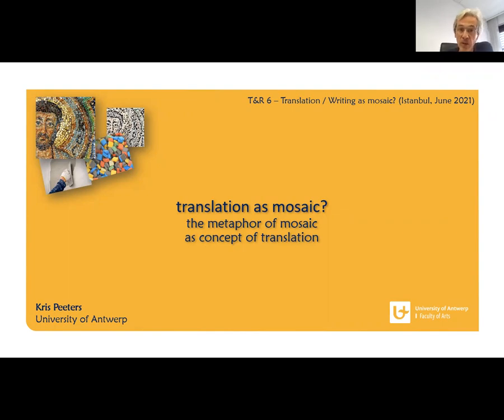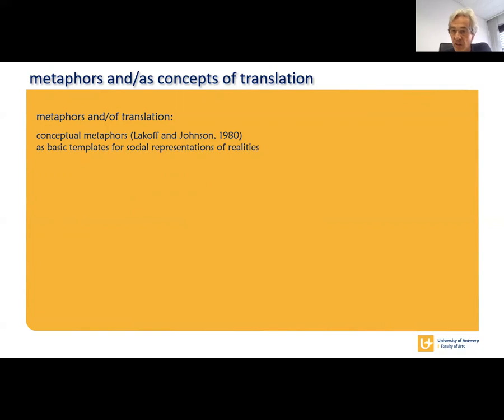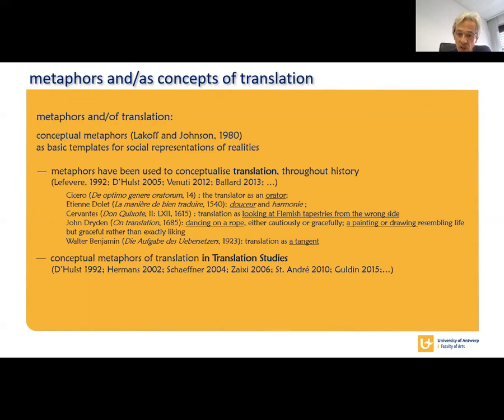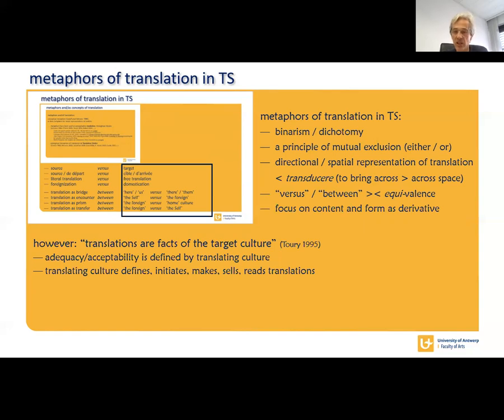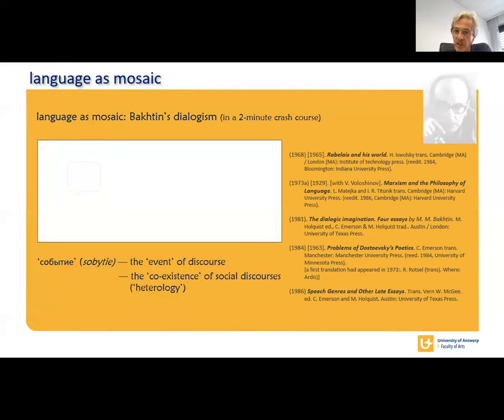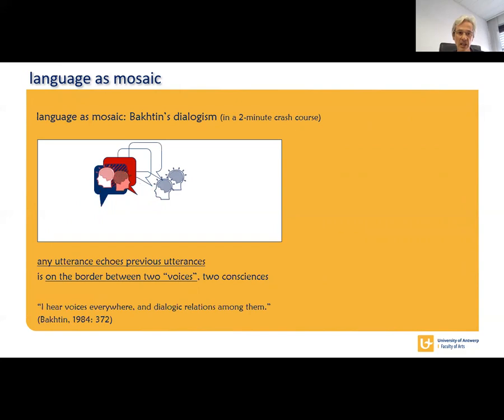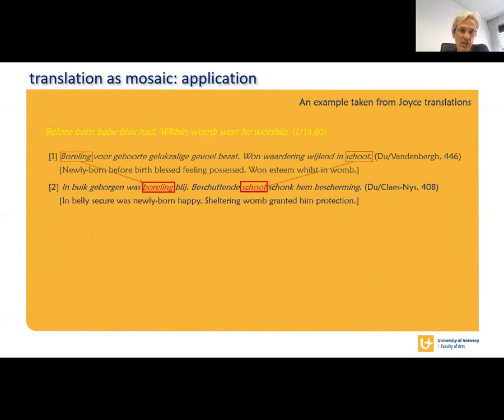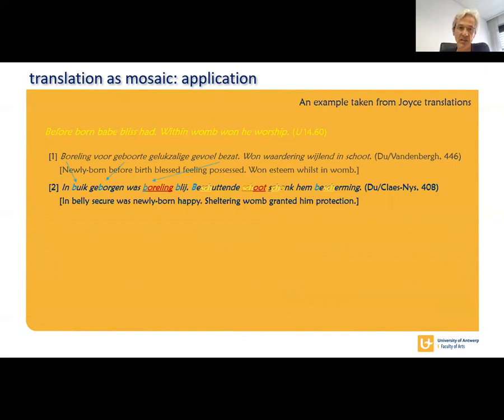T&R6 ISTANBUL 2020 | Presented by Kris PEETERS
Kris Peeters
University of Antwerp

Translation and retranslation as mosaic?
Some reflections and examples from a Bakhtinian viewpoint

Bakhtinian discourse theory, i.e., dialogism, ties in quite well with the metaphor of discourse as mosaic. Indeed, according to Bakhtin’s theory of discourse, all discourse (including translation) can be considered to be the creation of a new form that is composed out of a hybrid variety of linguistic material, that Bakhtin refers to as “the other’s voice”. As such, discourse by definition is a mosaic that incorporates what may be described as many different pieces or mosaic stones of language, in all kinds of heteroglossic shapes and colors, combined together in a new form.

In translation, which is, as we will argue, a specific type of dialogical relationship between a source material and a target form, the mosaic metaphor may however need to be handled with care. We will argue that, from a Bakhtinian viewpoint, translation is not only a mosaic as is any type of discourse, but also what one might refer to as an “overlay”, as a second mosaic, a second layer being created, however while re-using the material of the first mosaic, shaping it into another form, in another language.

As for retranslation, it can then be seen as adding a third layer to the mosaic of meaning, re-using material from the first and the second layers, reshaping that composite material into a new form. Put otherwise, translation may be defined as a form of dialogical writing that casts a source material in a new form. Retranslation, on the other hand, is of course a form of translation, but a more complex one, in which a composite source material is reshaped in a new form; that source material is taken not only from the “original” text, but also from the earlier translations that interpose themselves when a text is re-translated, as an intermediate mosaic overlay, between the source text and the target text.

In this paper, we therefore propose to look at dialogism, and at translation and retranslation theory from a Bakhtinian viewpoint, while reflecting on the usefulness of the mosaic metaphor. In the process, reference will be made to the explicitation and conventionalization hypotheses (Blum-Kulka 1986, Baker 1993, Klaudy 1998, Puurtinen 2004, Becher 2010, Murtisari 2016), as well as to the retranslation hypothesis (Berman 1990, Chesterman 2000). Both hypotheses will be combined while discussing several concrete examples taken from Joyce’s Ulysses and Dubliners, translated and retranslated into Dutch, into French and into Spanish. If time allows, examples may be included from Italian as well.